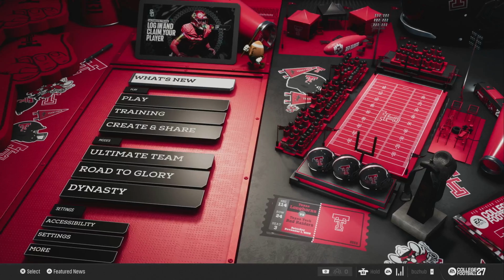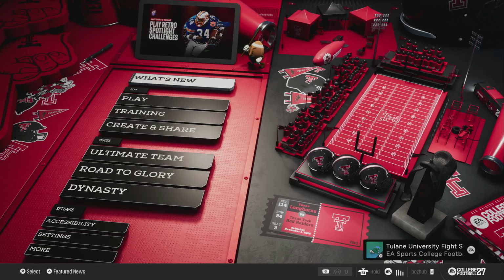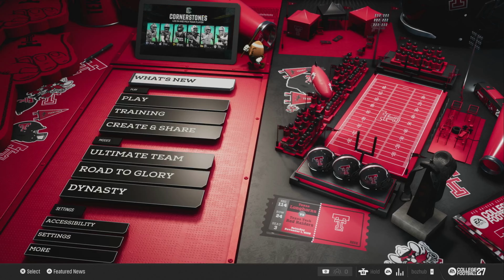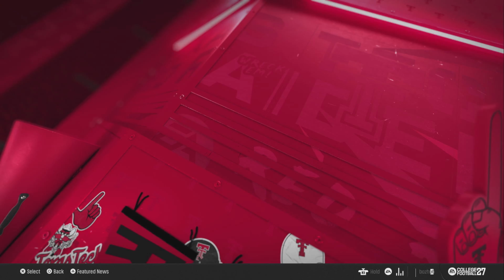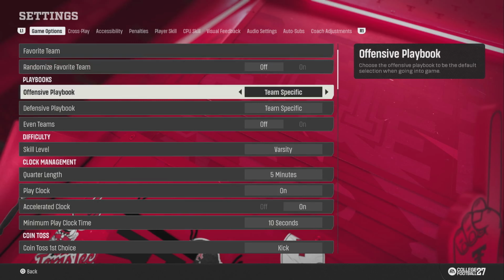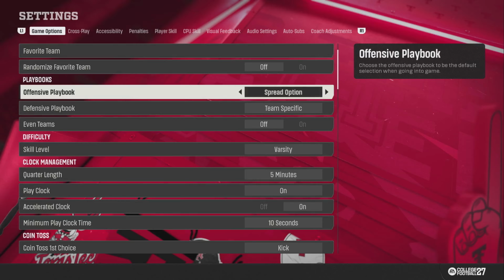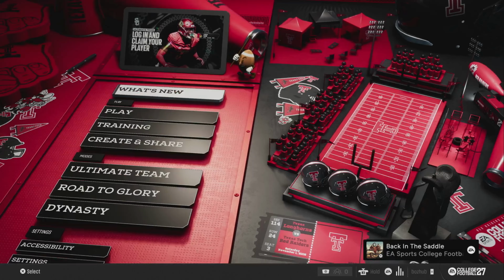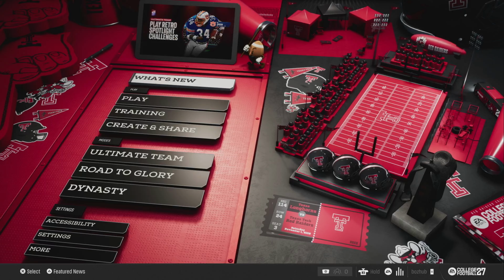College Football 27 How to Adjust Offensive Playbook - Full Guide